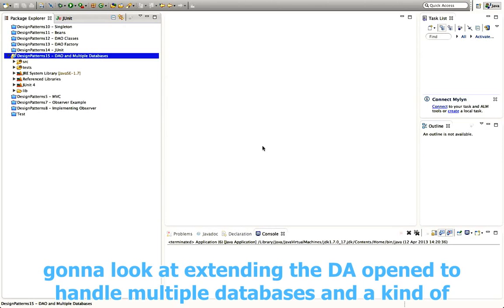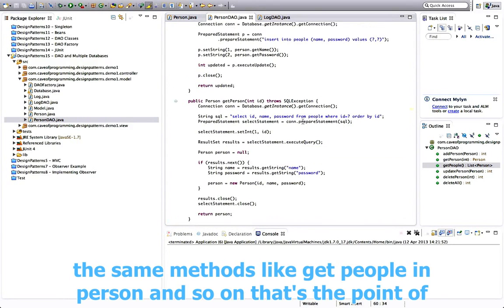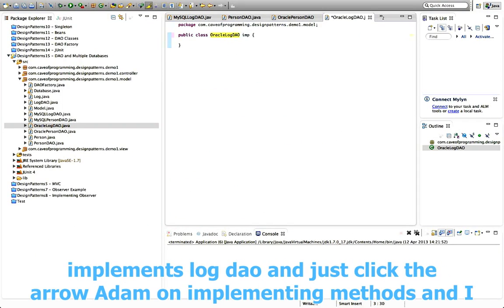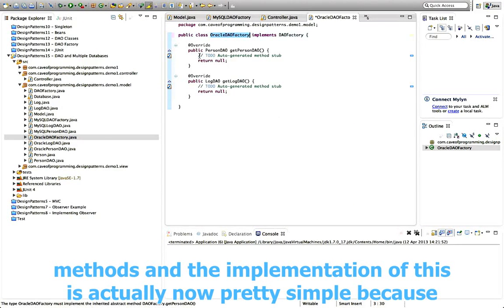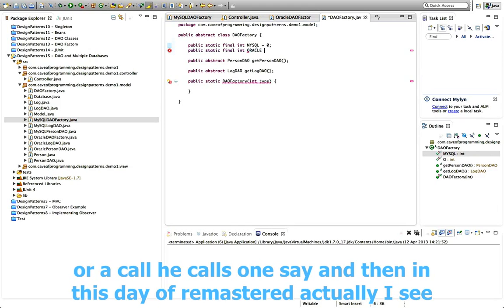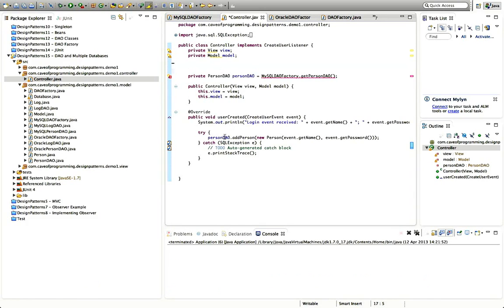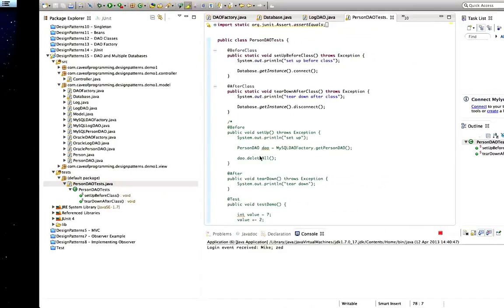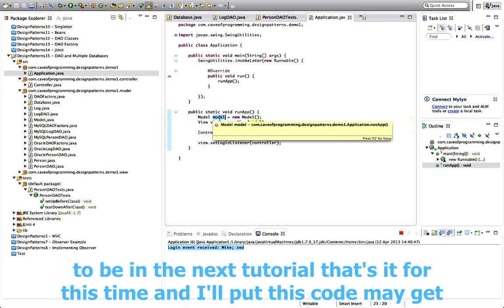Java Design Patterns and Architecture Lecture 15